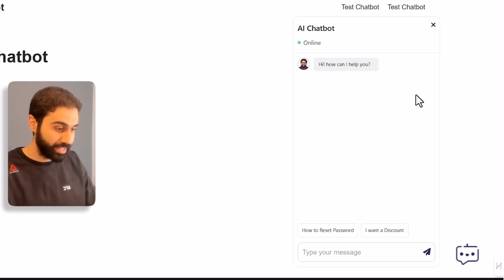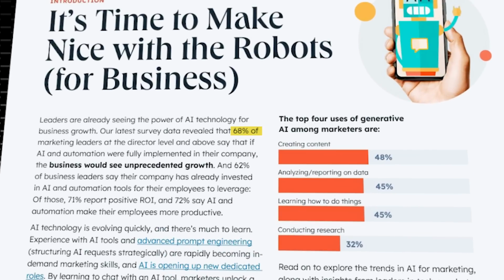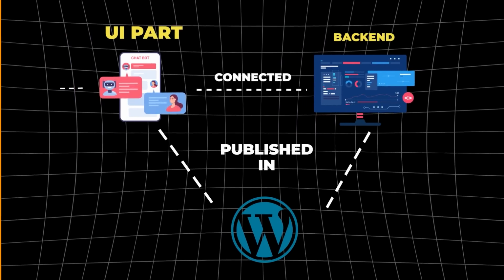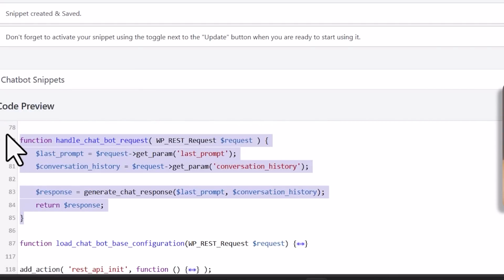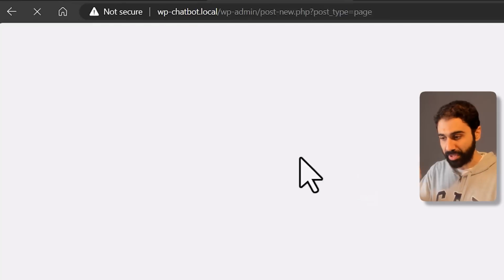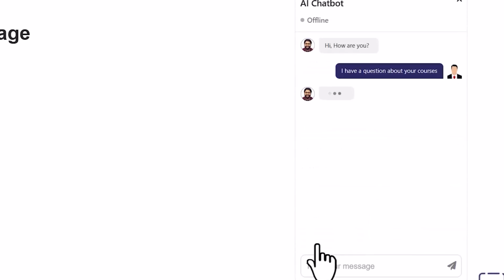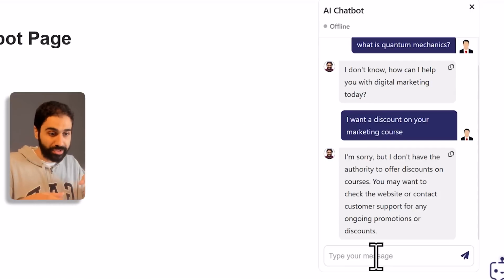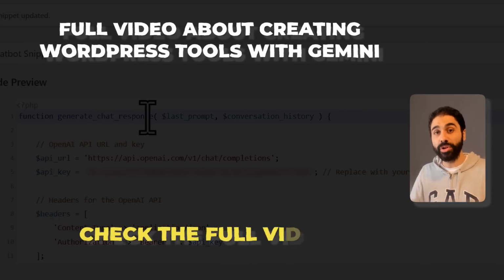Create a Free AI Chatbot on WordPress in 5 Minutes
Content:
What will we build? 0:00
AI Chatbot Functionalities 0:40
AI Chatbot benefits 2:34
Step 1- Chatbot Structure 7:00
Step 2- Create the UI 7: 7:52
Step 3- The Chatbot WordPress backend  9:39
Step 4- Connect UI With Backend 13:00
Step5- Publish on WordPress 14:30
Step 6- Chatbot Configuration 16:47
Step 7- Upgrade your Chatbot 18:27